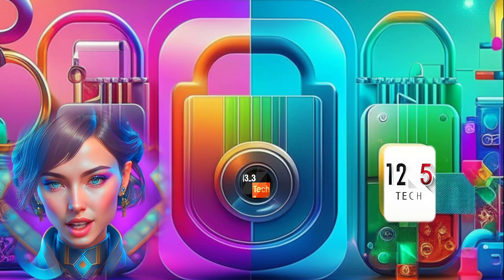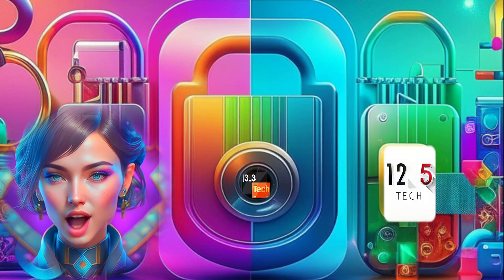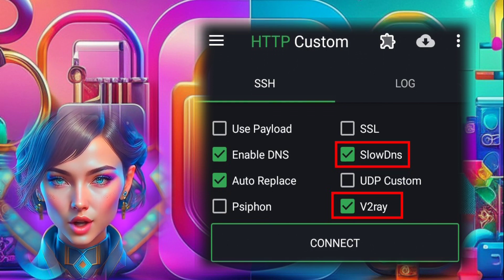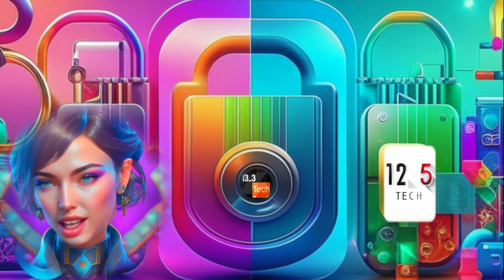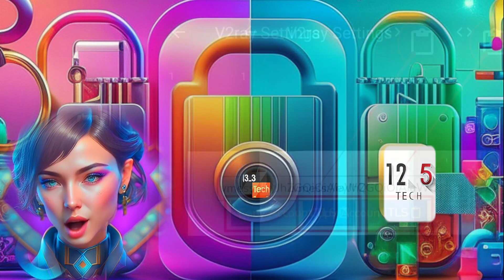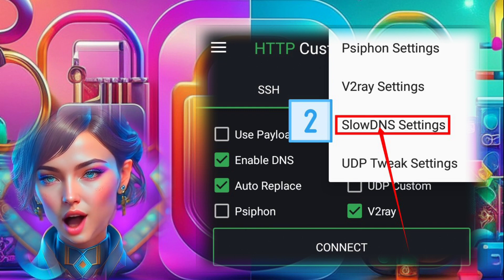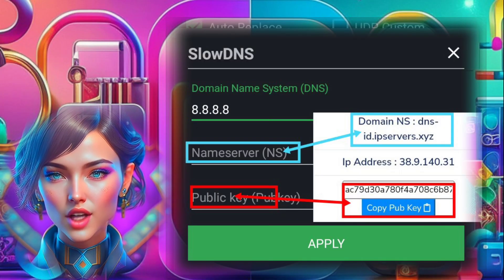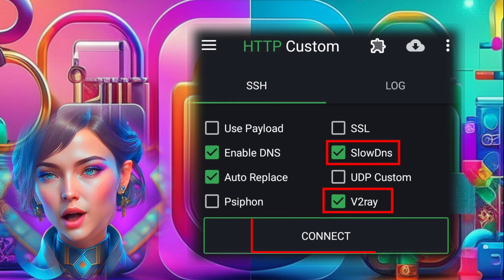Complete VPN Configuration Guide: Setting Up V2RAY DNS with HTTP CUSTOM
In this tutorial, I'll show you how to configure the V2RAY DNS server with HTTP CUSTOM. If you're new to this topic, make sure to watch my previous video on creating a V2RAY DNS server account. Once you have your server account ready, you can follow along with this tutorial to set up the server with HTTP CUSTOM. We'll go through each step in detail, from downloading the app to connecting to the VPN. If you're ready to enhance your online privacy and security, let's dive in!